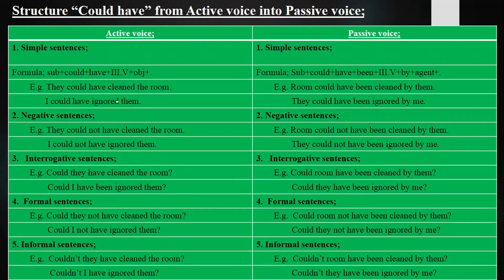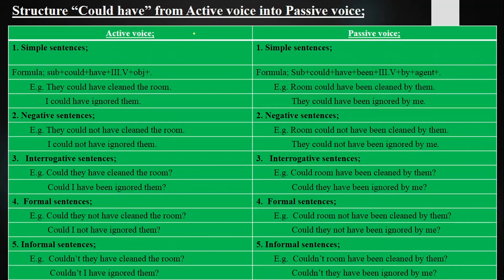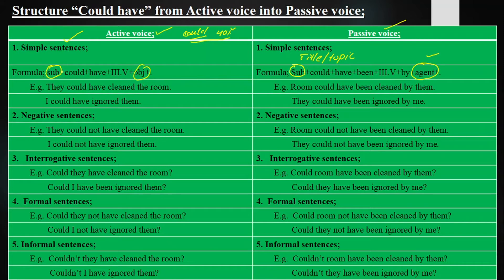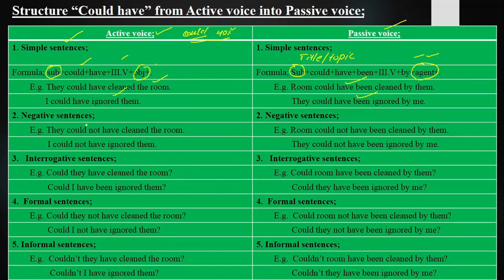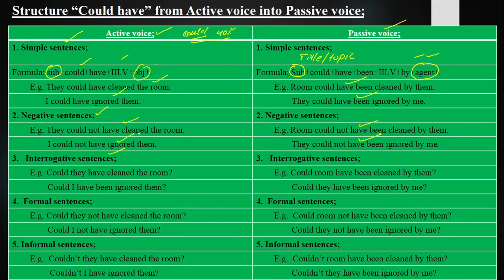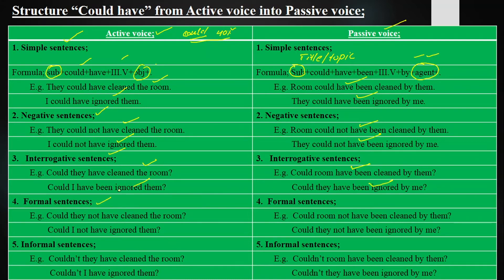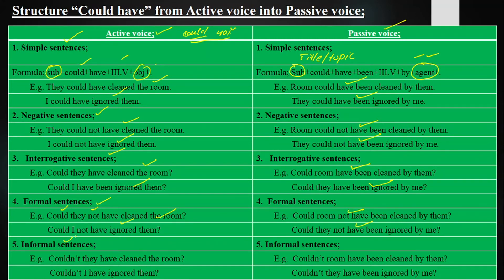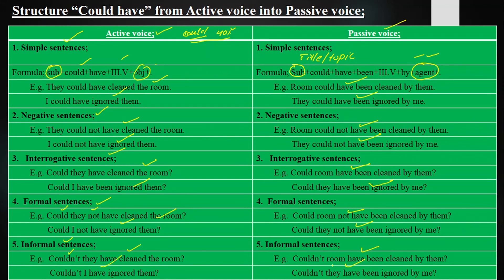Structure "Could have" into passive voice Lecture No. 52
Here you will be able to learn the structure "Could have" from active voice into passive voice.